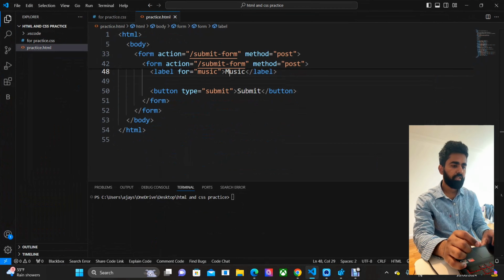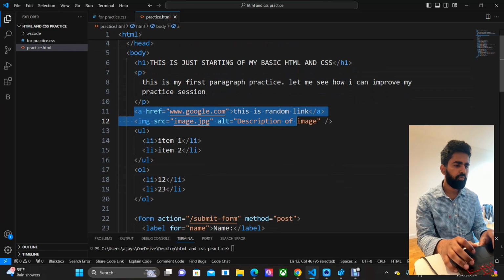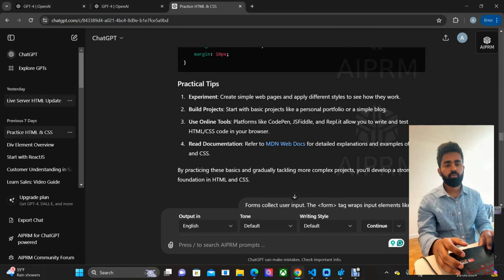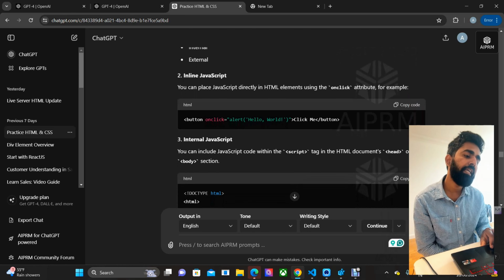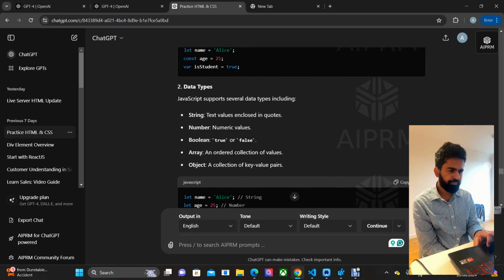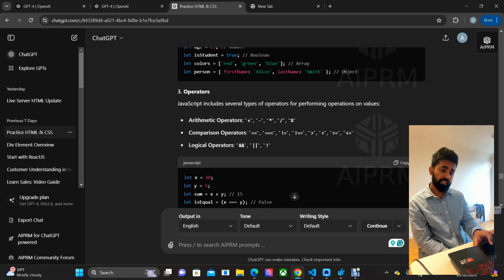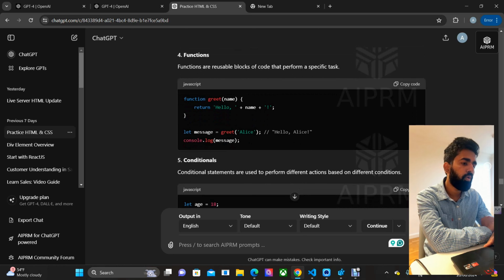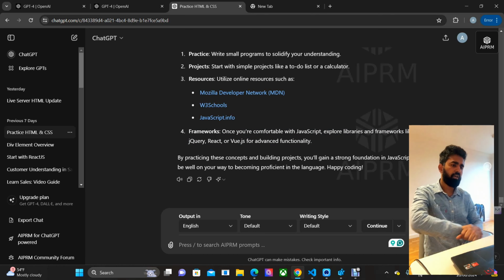HTML PRACTICE | CSS PRACTICE | JAVA SCRIPT | WEB DEVELOPMENT |Tech